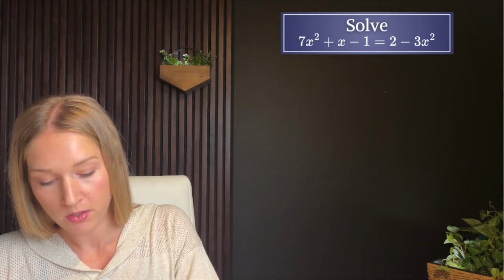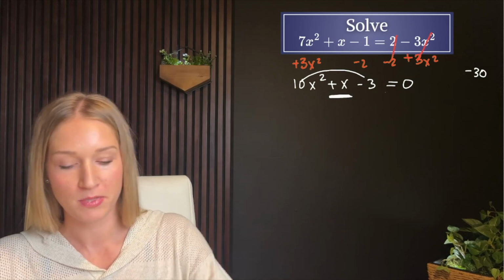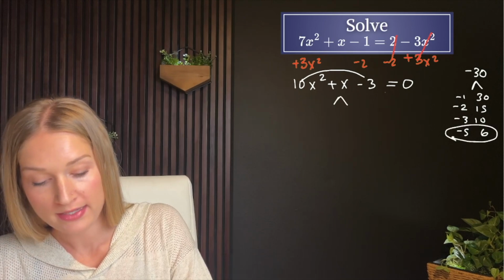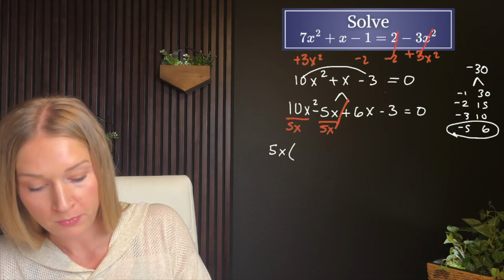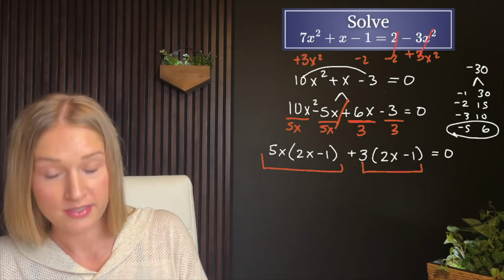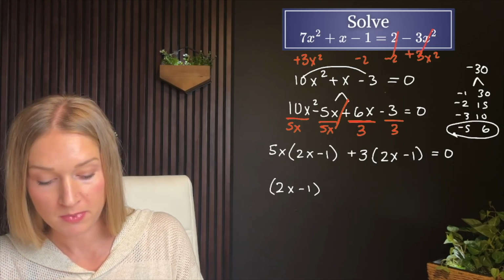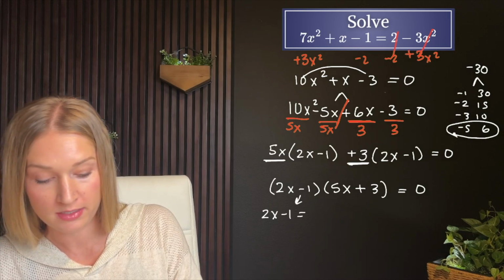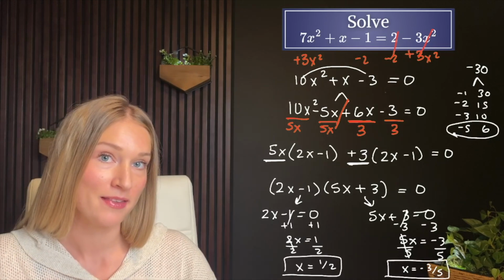Solving Quadratics By Factoring (3) - Factor By Grouping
A quick lesson on how to solve a quadratic by factoring! In this video, we talk about using factoring and the zero factor property to solve a quadratic with a leading coefficient of one.